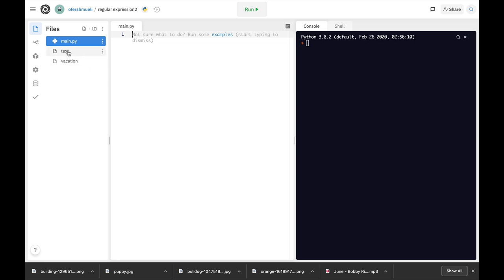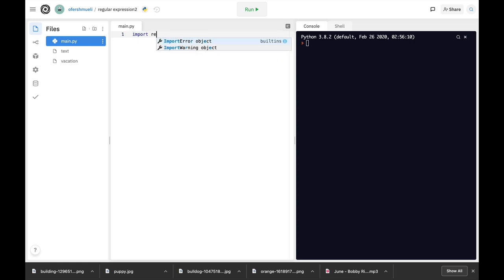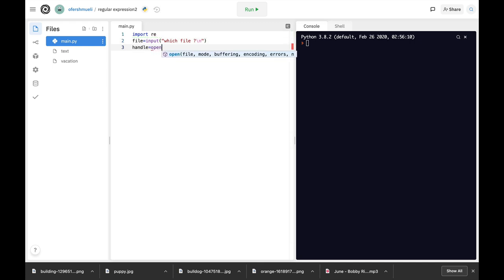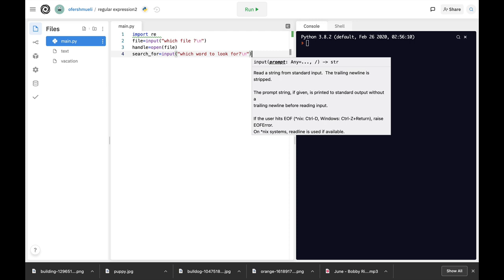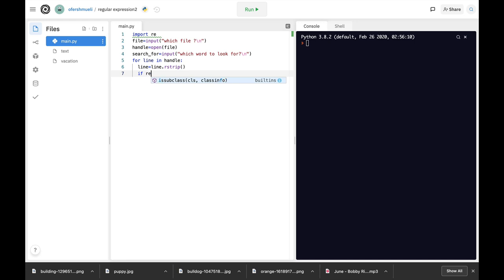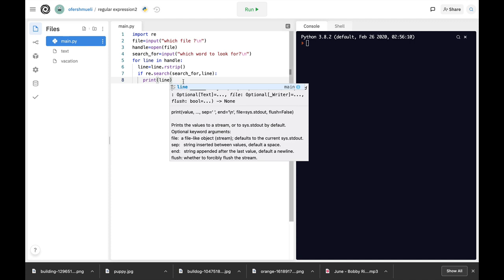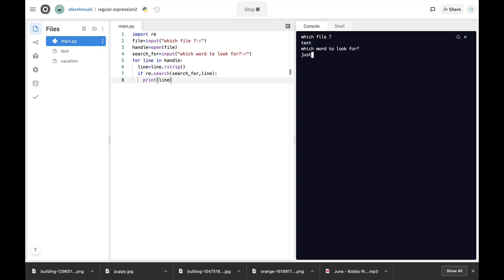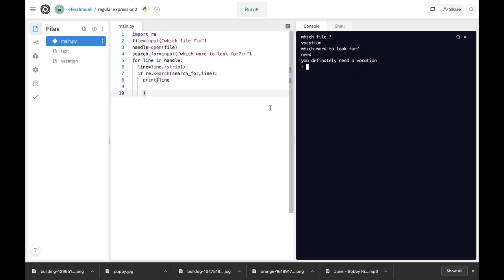Regular expression (regex) in python. beginners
regex is a fantastic way to look for text patterns. it is used in python, javascript, and more
let's import the regex module and look for words in 2 files

My Books
Fortigate Firewall admin pocket Guide e-book